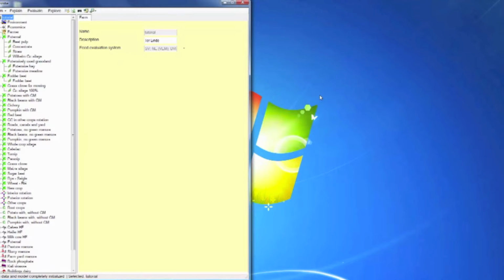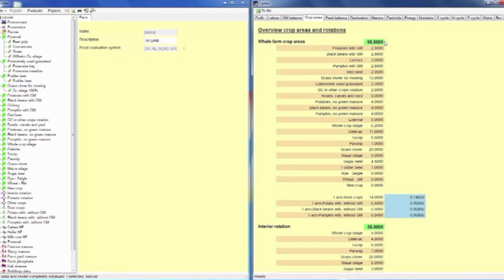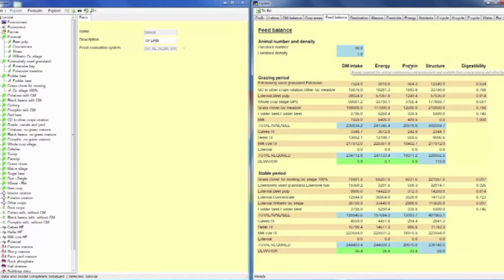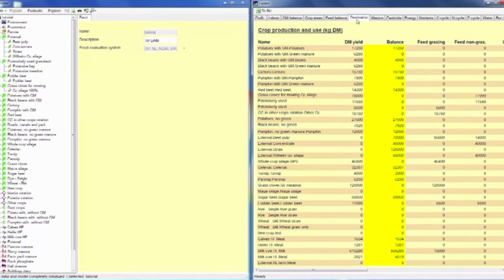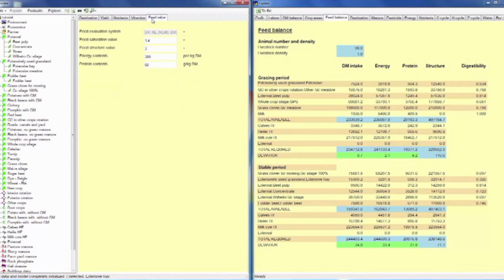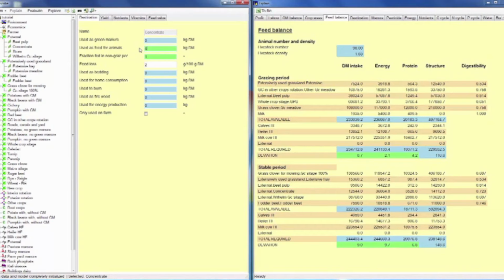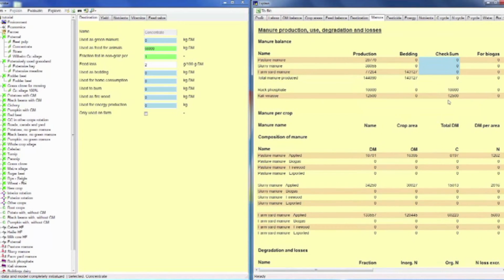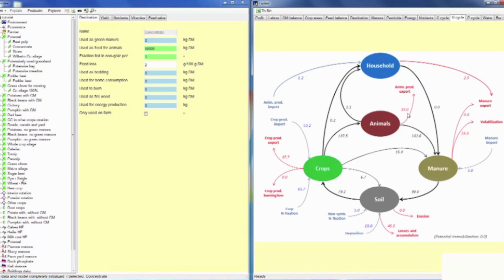Explain window 1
In this movie, you'll learn how to check the feed balance of the FarmDESIGN model